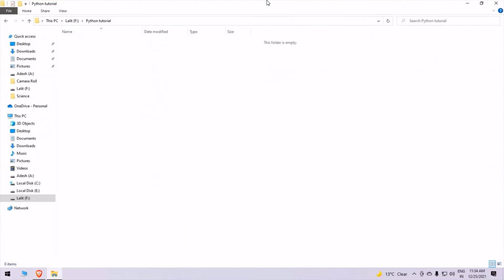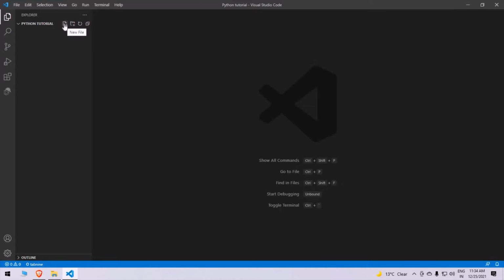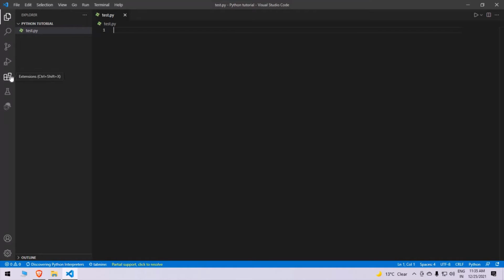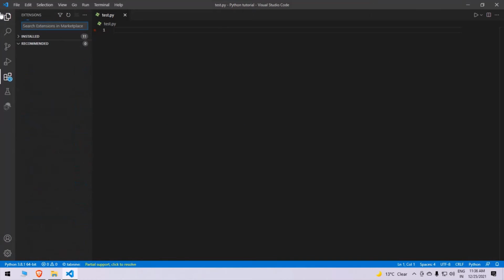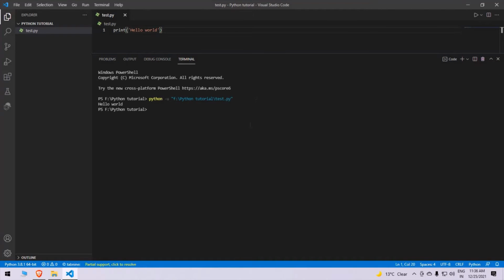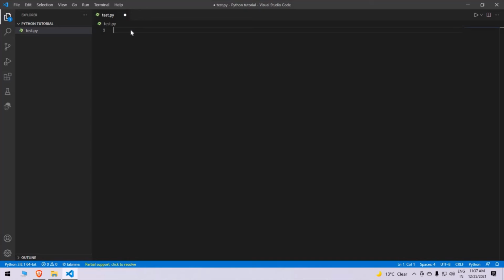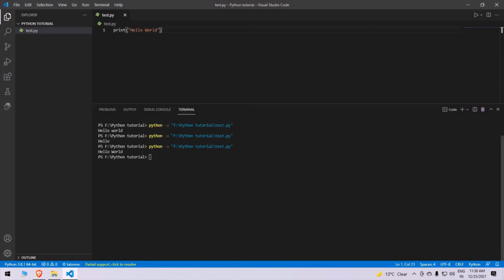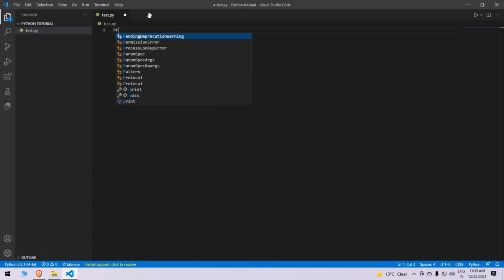Python Tutorial- Writing our First Program in Python and Print statement #2 - Lalit Codes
Hello I am Lalit Bharti. I am 12 years old I do programming in Python language and I created videos related to them.